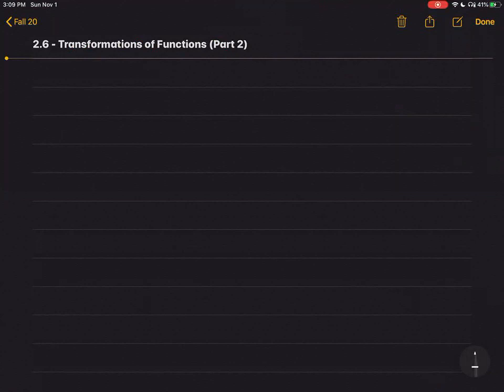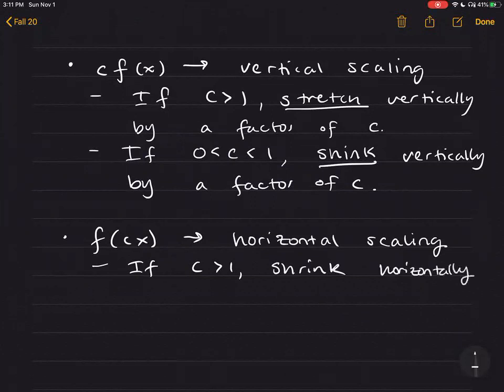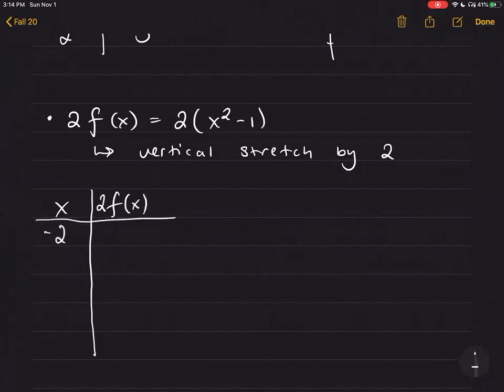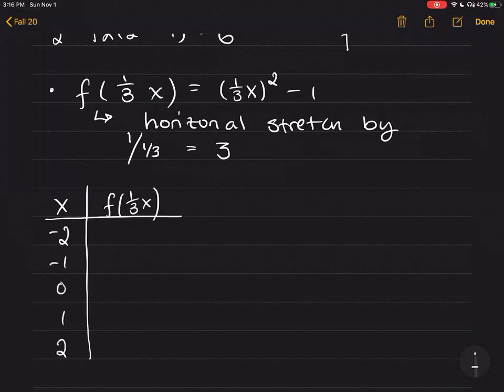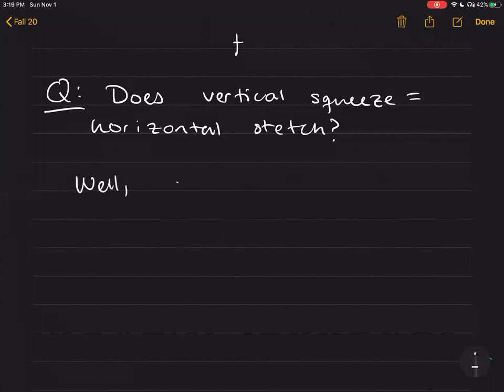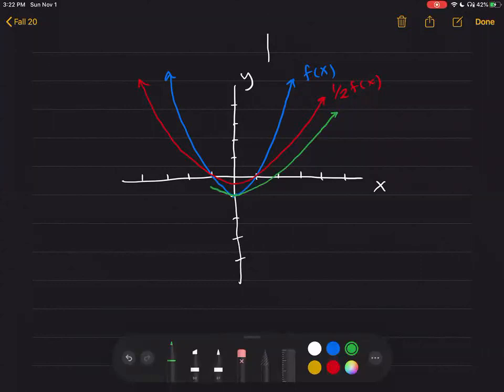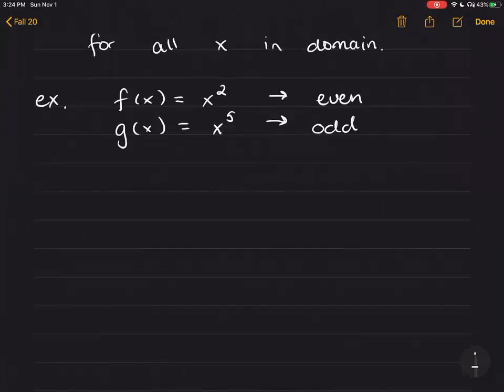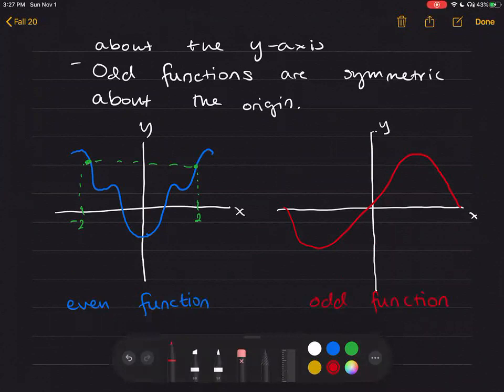2.6 - Transformations of Functions (Part 2)